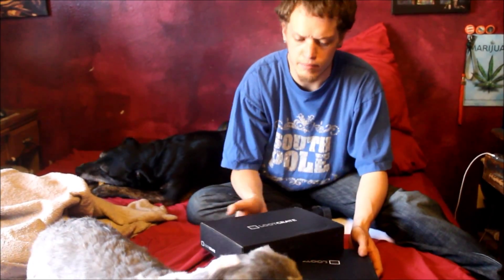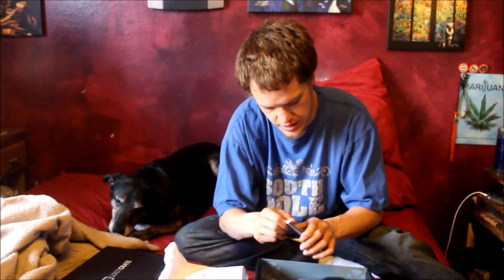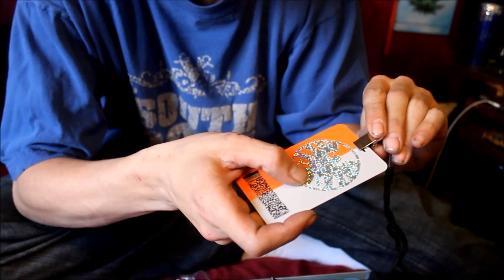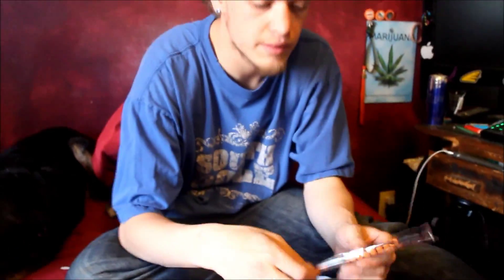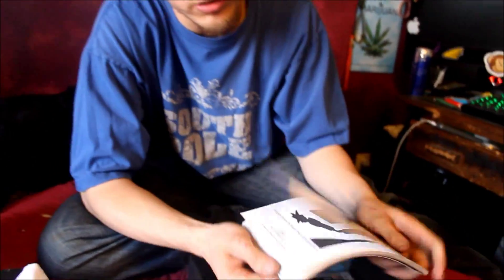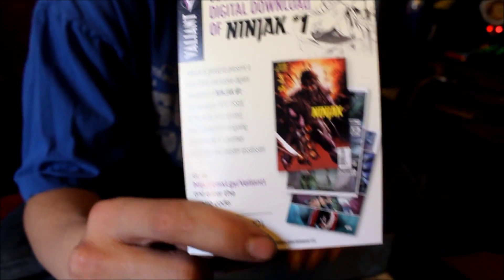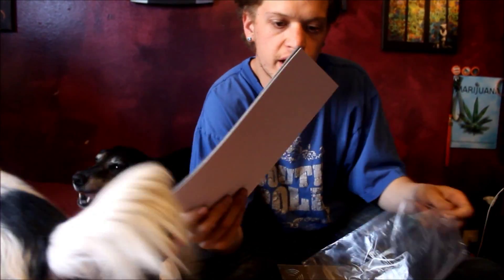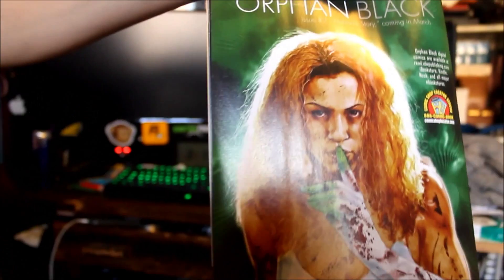March's 2015 LOOTCRATE 'COVERT' Unboxing #2 & Giveaway!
I WILL GIVEAWAY MY EXTRA MARCH LOOTCRATE TO A SUBSCRIBER WHEN I REACH 500 SUBS!

Follow me on:
Twitch.tv/Brandondw8

Livestream Times:
Any day i feel like it. Usually start time is between 7pm-9pm - Whenever. My time zone is Mountain Standard in the USA.